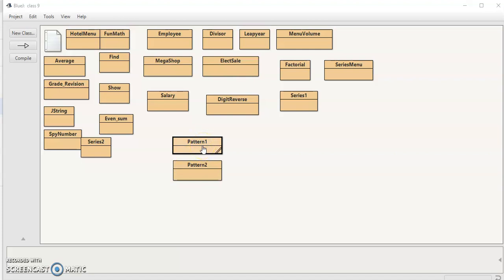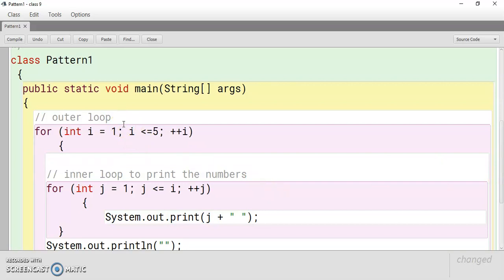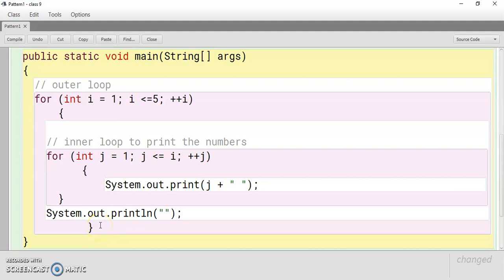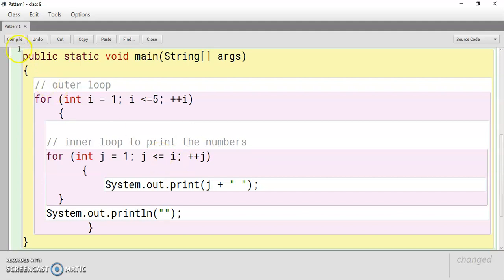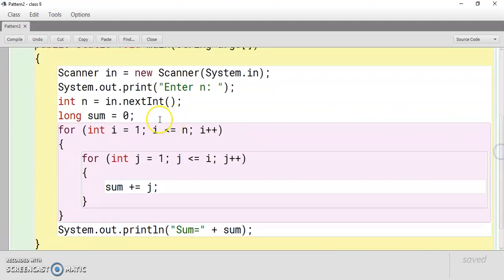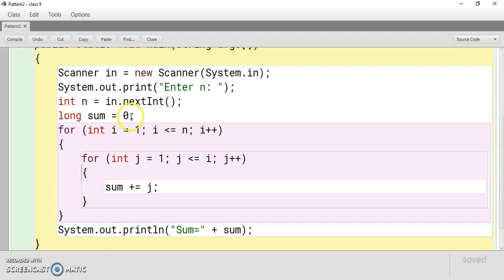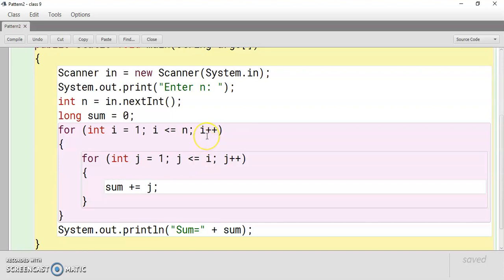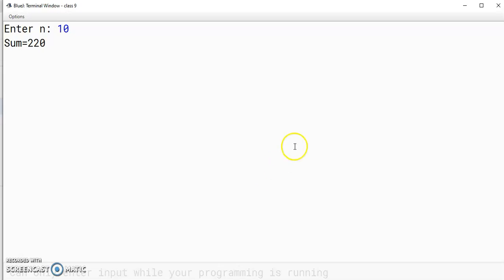Class 9: Computer Applications